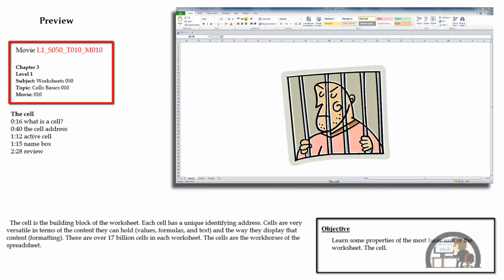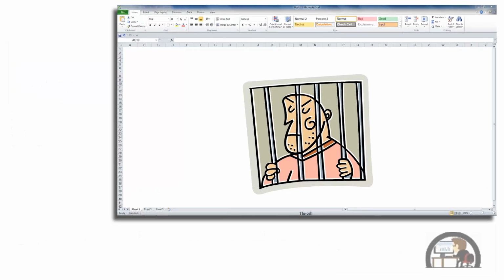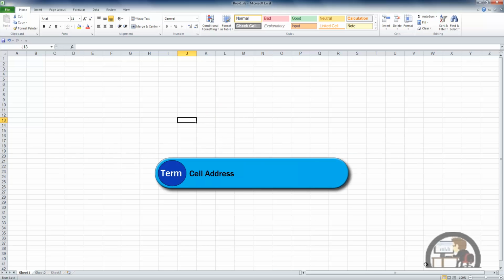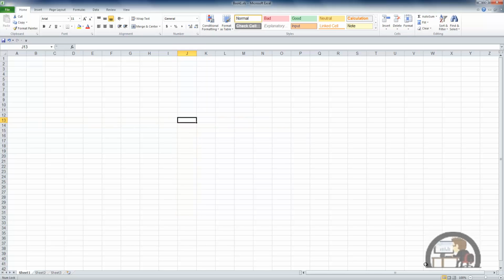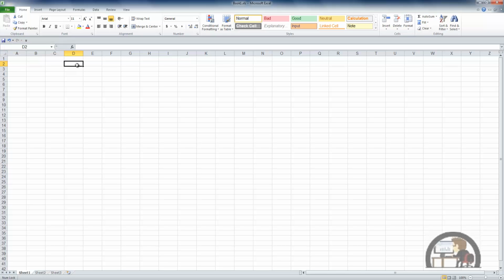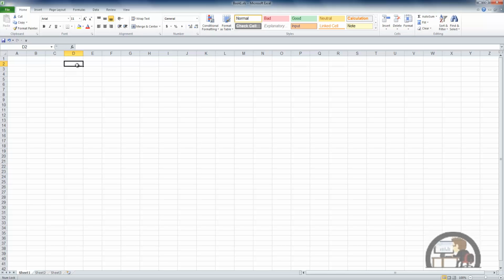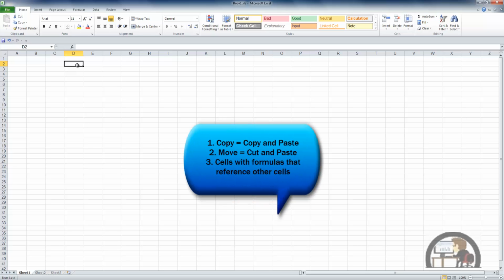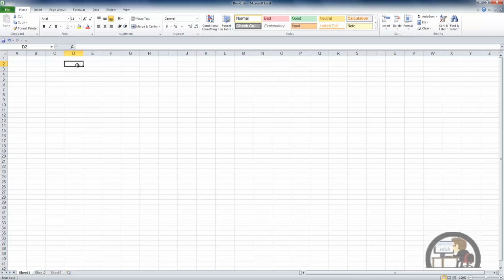L1_S050_T010_M010 - Worksheets - Cells Basics